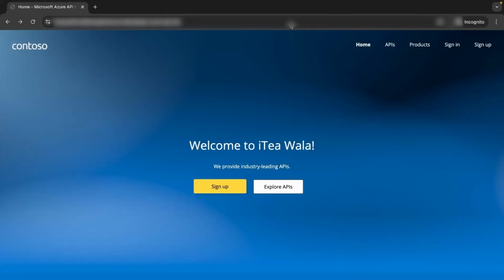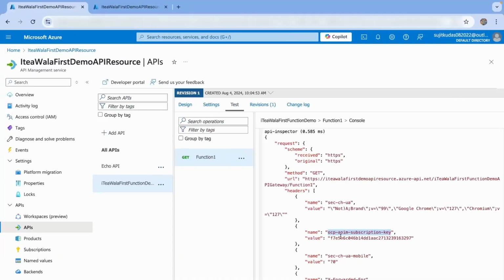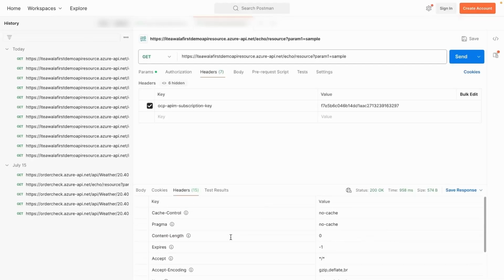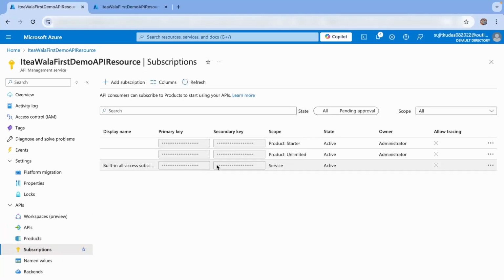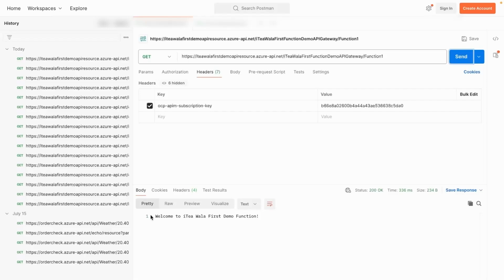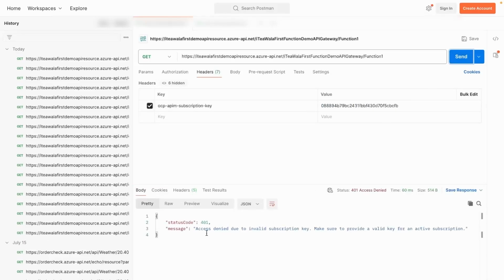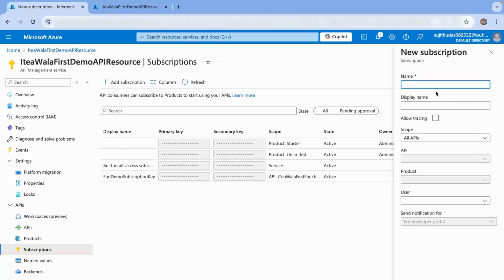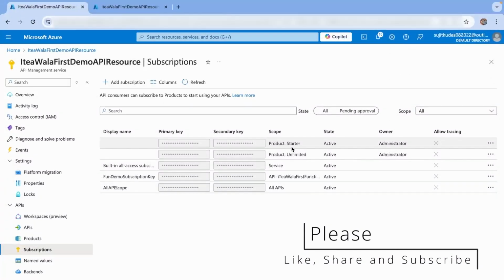Securing API Management With Subscription Key | Part 3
In this tutorial, we explore how to enhance the security of your APIs by leveraging subscription keys in Azure API Management. Subscription keys play a crucial role in controlling access and ensuring that only authorized clients can consume your APIs.

Key Points Covered:

- Understand the concept of subscriptions in Azure API Management.
- Learn how developers must include valid subscription keys in their HTTP requests to access APIs.
- Discover how API Management rejects unauthorized requests without valid subscription keys.
- Explore best practices for managing subscription keys, including key rotation and security precautions.